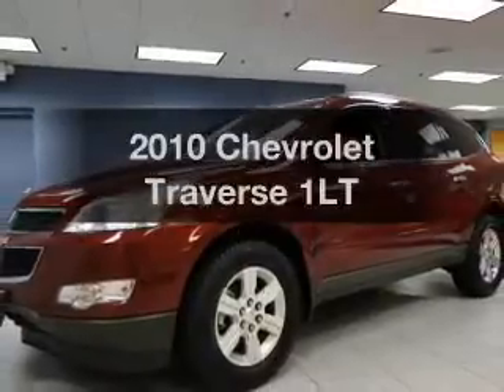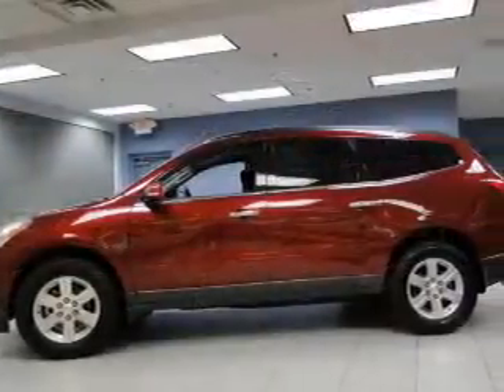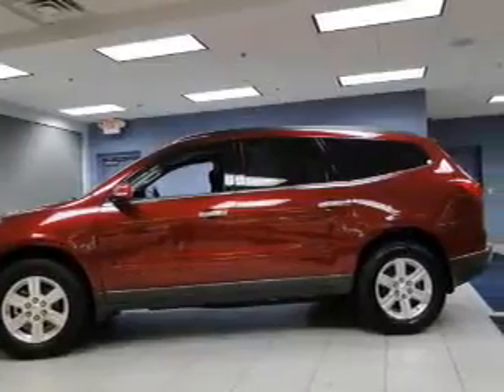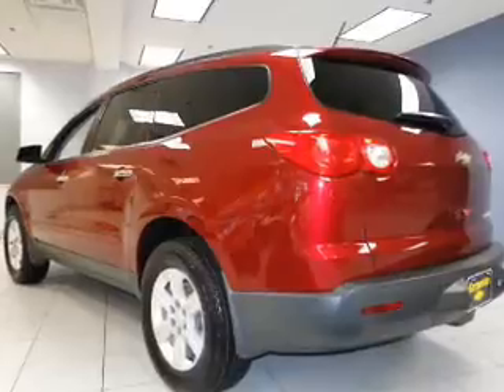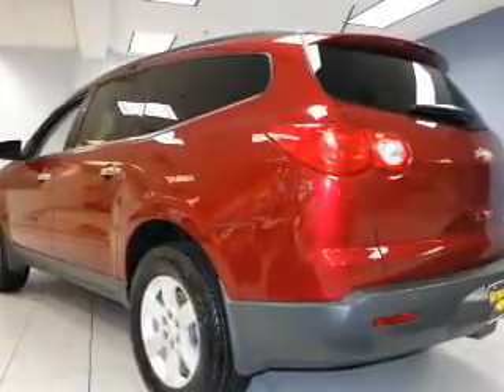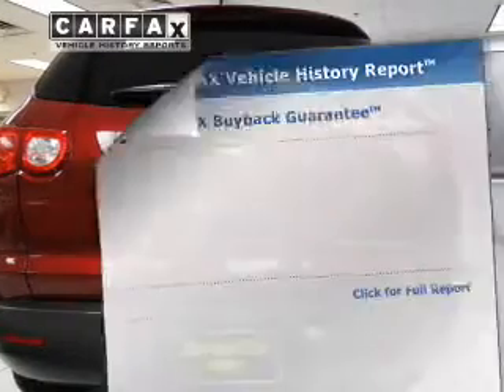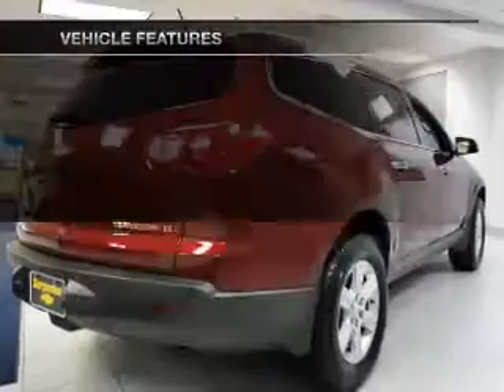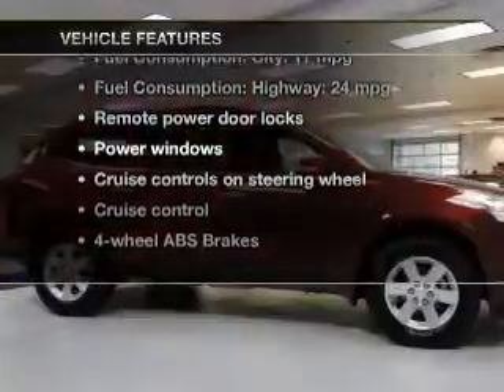2010 Chevrolet Traverse - Strongsville OH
Year: 2010
Make: Chevrolet
Model: Traverse
Trim: 1LT
Engine: 3.6 liter 6 cylinder 24 valve
Transmission: 6-Speed Automatic
Color: Red Jewel Tintcoat
Mileage: 27188
Address:
15303 Royalton Road